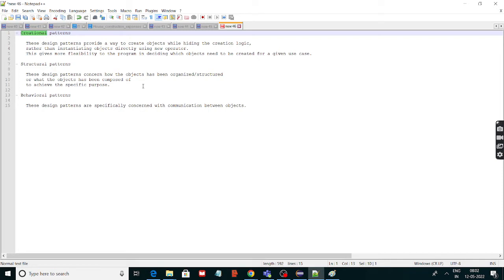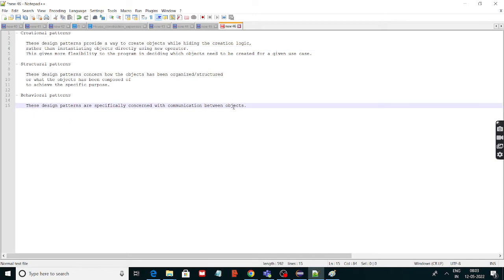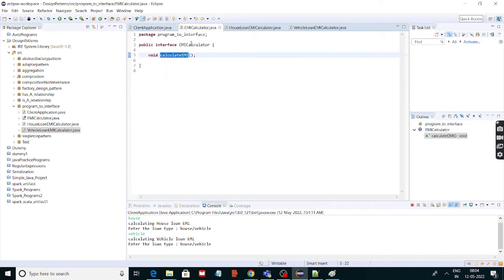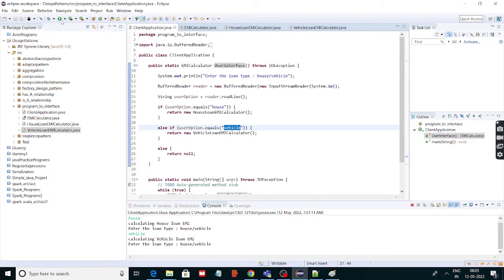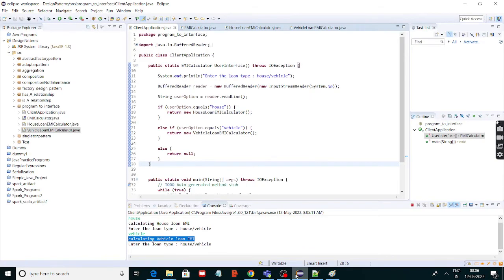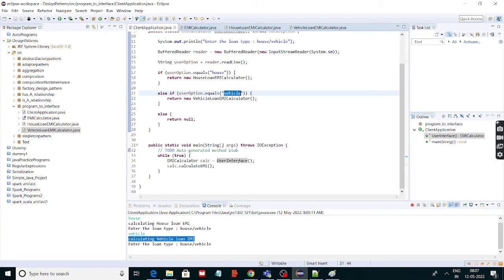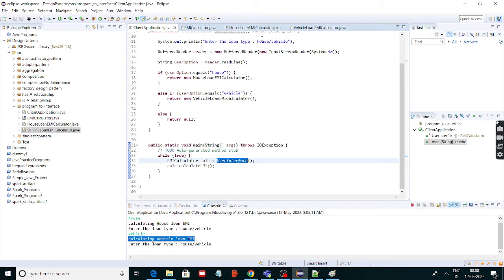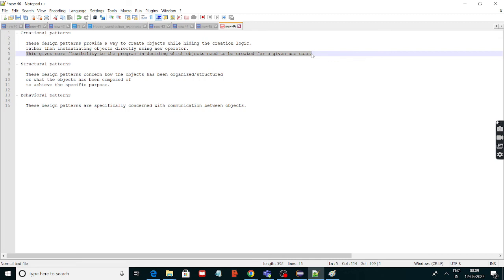Java Design Patterns - 5 : Introduction to Creational patterns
This video explains the underlying principles upon which all the Java Creational patterns has been built.